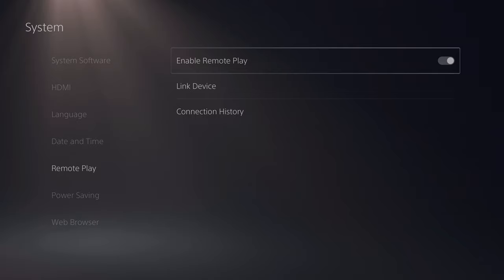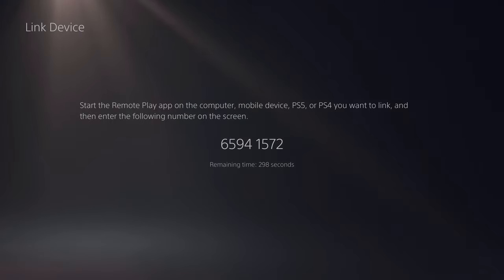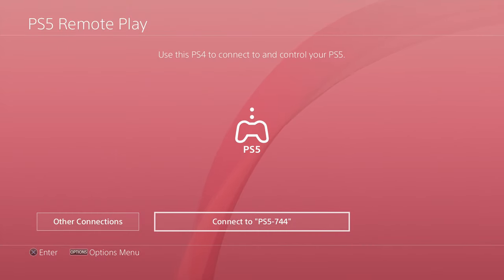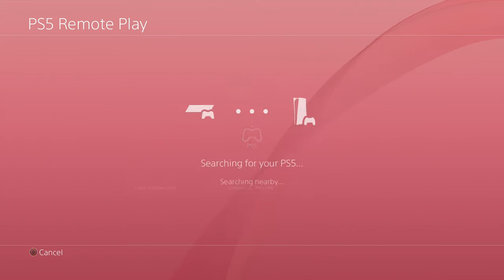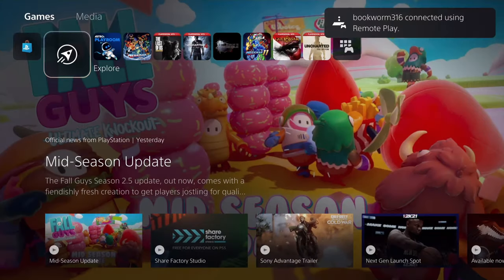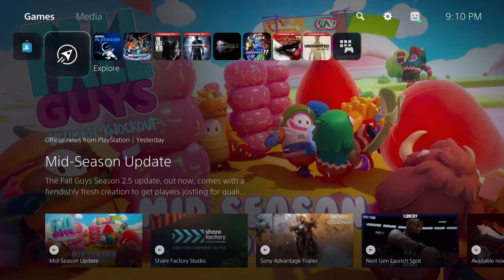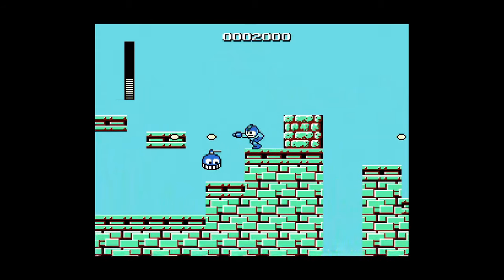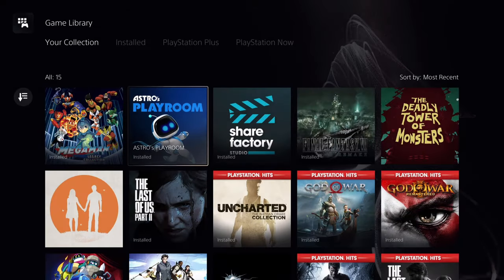PS5 Remote Play On PS4 - Play your PS5 games on your PS4 From Anywhere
In this video, we'll show you how PS5 remote play on PS4 works. You may have noticed after you transferred your data from your PS4 to your PS5 that there is a new app installed on your PS4 called PS5 Remote Play.

The PS5 Remote Play app allows you to connect over the internet to your PS5 from your PS4 anywhere. You can start gaming and playing games on your PS5 using your PS4 remotely.

The setup is pretty simple. You need to go on your PS5 and go to Settings, System, and Remote play and click on it to enable it.  If you're not signed in to both your PS4 or PS5, you'll need to click on Link Device on the PS5 and get the code so that you can enter it on your PS4.

Now on your PS4, you just need to open up the PS5 Remote Play app and then click on Find your PS5. As said before, if you are signed into both consoles, the system will automatically find and connect you to your PS5.

You can play both PS5 and PS4 games. Graphics will appear lower since its streaming over the internet, and some games will have controller lag, especially if they are not designed for this feature.

This is a great way to extend the life of your PS4 and be able to play remotely someplace else.

Tech, Gaming, and Mobile Gear We Recommending